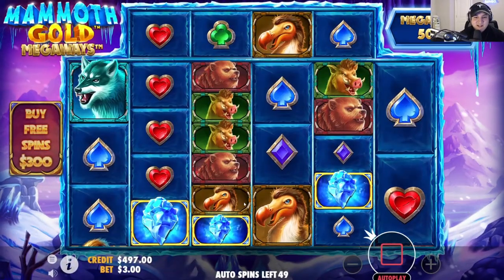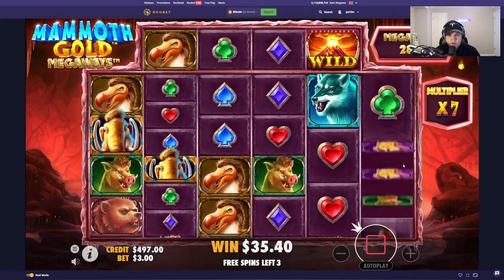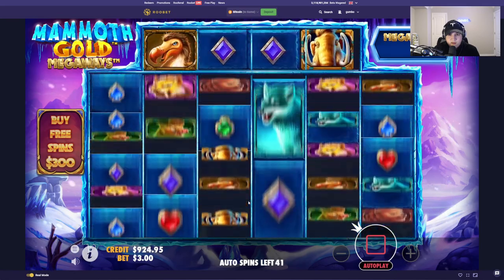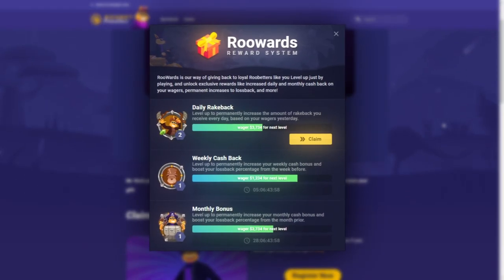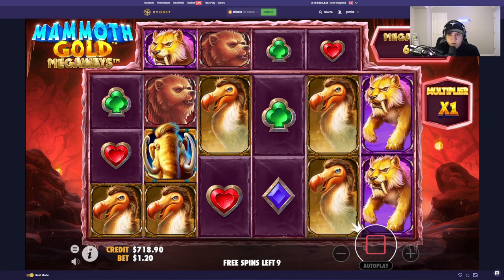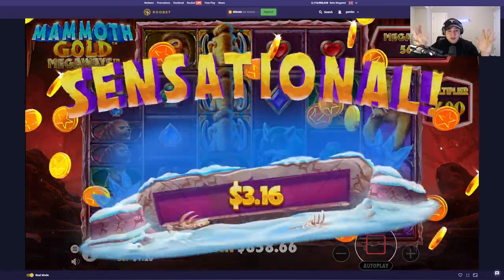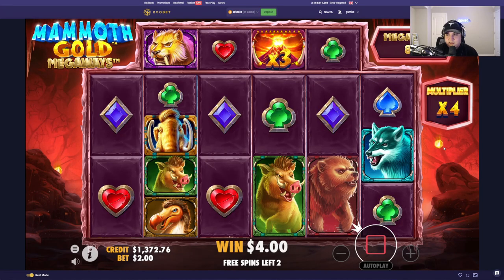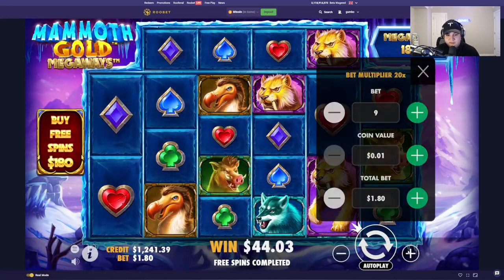MY FIRST SPIN I WON A INSANE BONUS! (MAMMOTH GOLD MEGAWAYS)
Today on Roobet I decided to checkout the new pragmatic mammoth gold megaways.. Hope you enjoy!